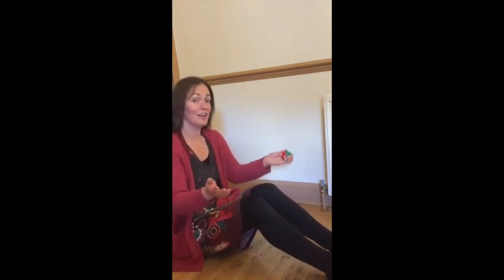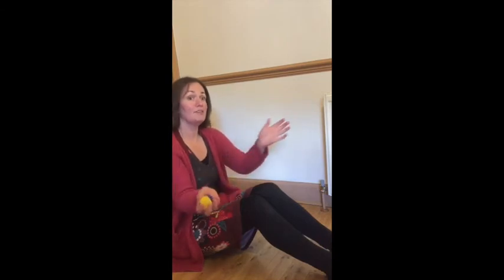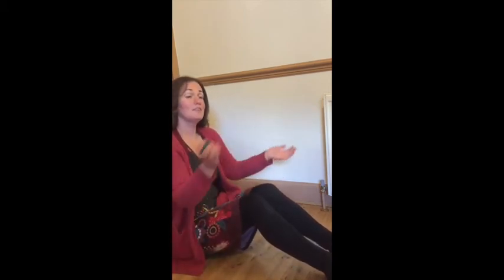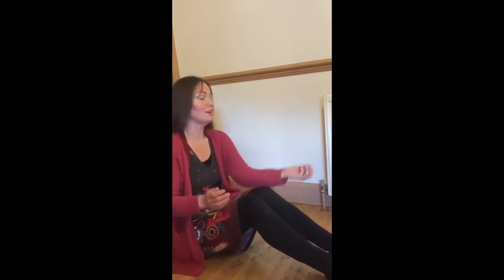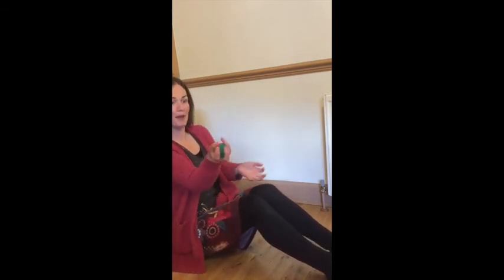Here Comes a Red Bird: Part 2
YMI Video